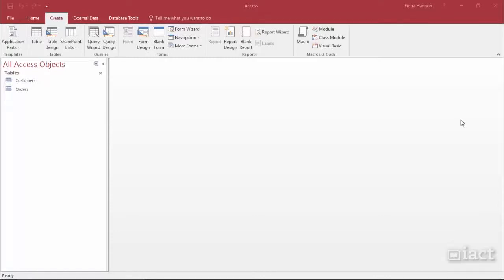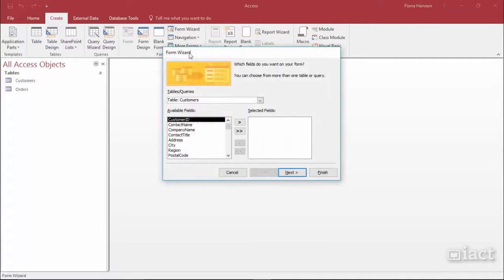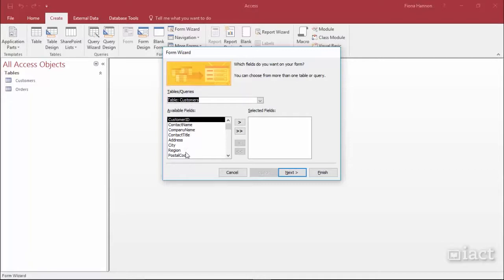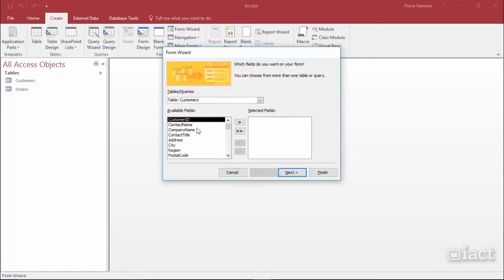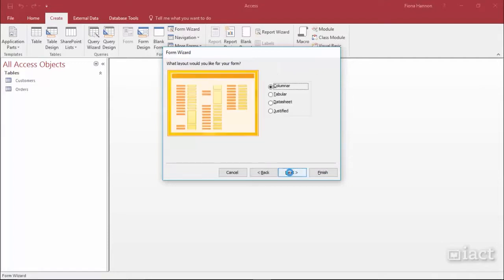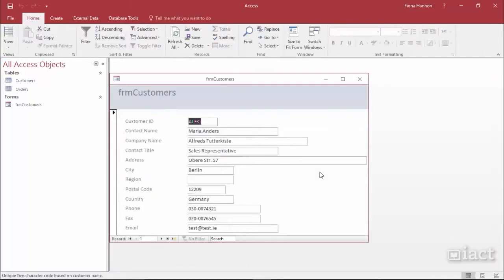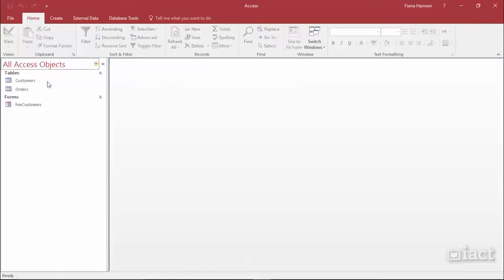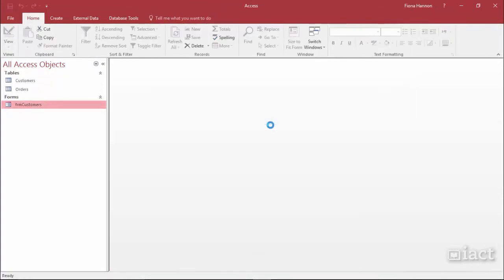Generate Forms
Become an Access expert with our easy to follow videos. Check out the lesson from our Access 2016 online course on generating forms.